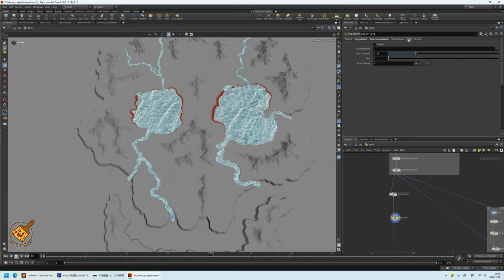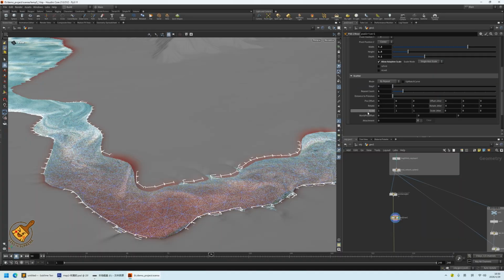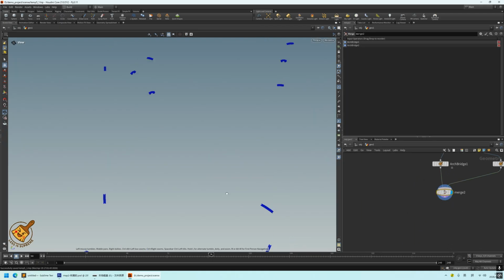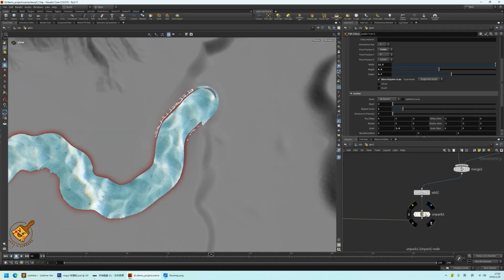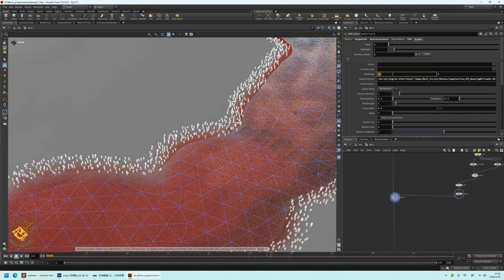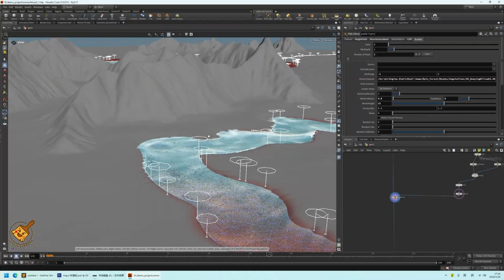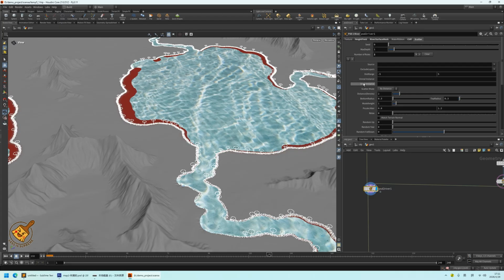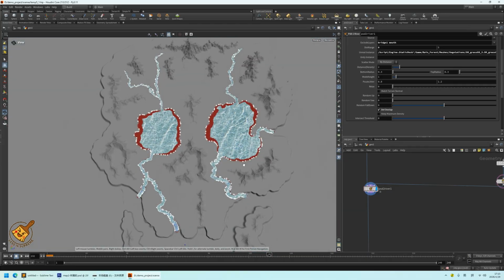Generating a Skull Island: The Workflow（2）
100% Photoshop-Driven